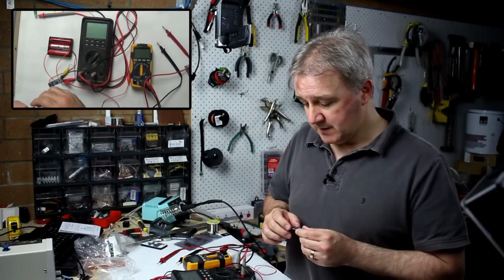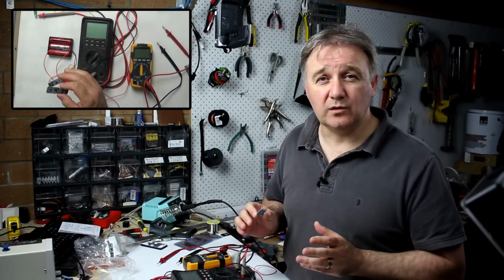Charging multiple 18650's in Series BMS (MEHS) Episode 55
Charging multiple 18650's in Series (Battery Management System).
I review a cheap but effective battery management board that allows correct charging of 3 or 4 lithium ion batteries in series when combined with a 3S lithium charging board.
This is a great solution where you need 12v to 16v internal power for a project and intent or need to leave the batteries in the project.

To find board like this on Ebay just search for:
10A BMS Charger Protection Board for Pack of 3 18650 Li-ion lithium Battery Cell

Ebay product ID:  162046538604